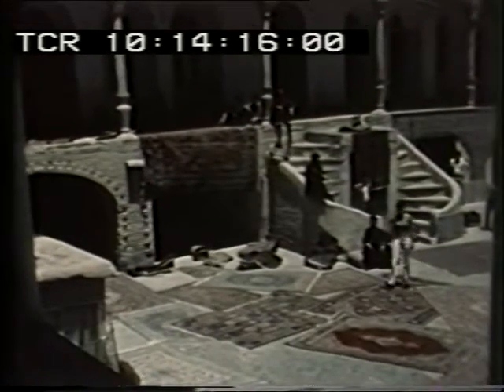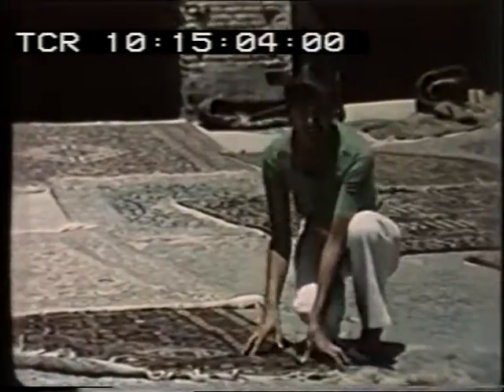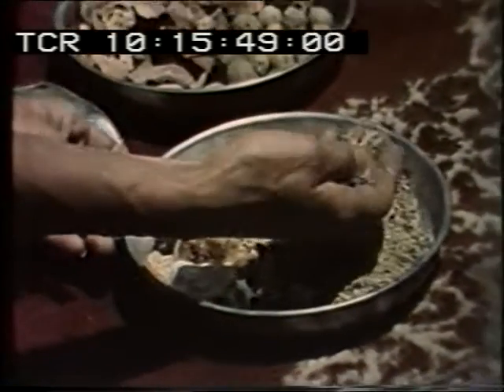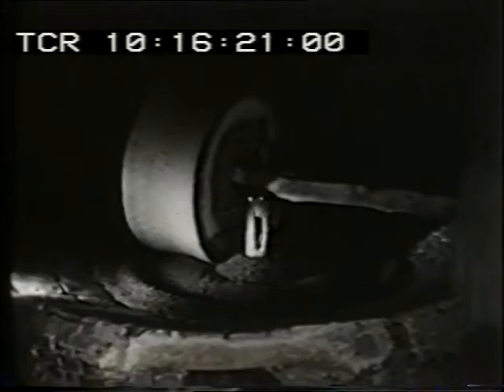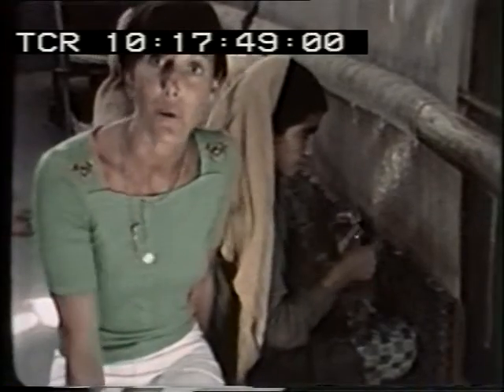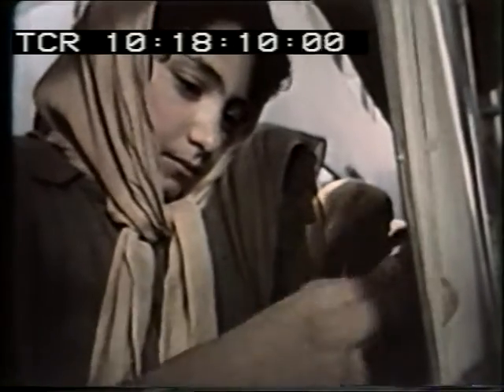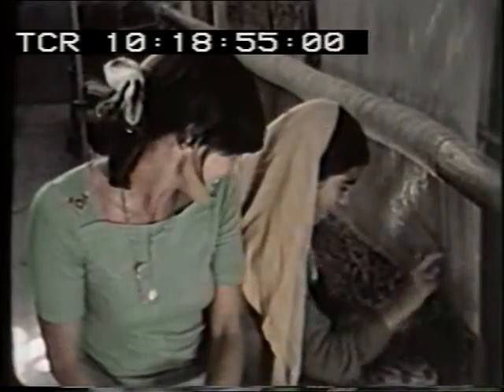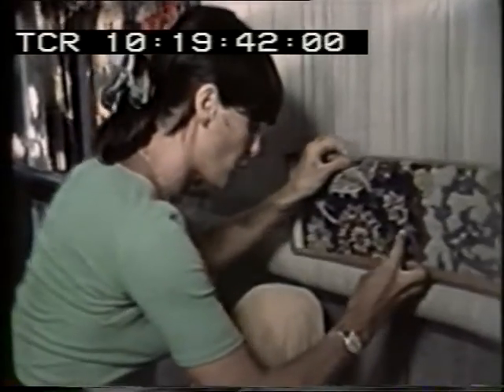Iran - Magpie - Persian Rug Production - 1970's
When Thames Televisions Kids show ''Magpie' visited Iran in the early 1970's presenter Susan Stranks reported on Persian Rug production.

Quote:Magpie special Iran VTRS A07558 Persian Rug Production